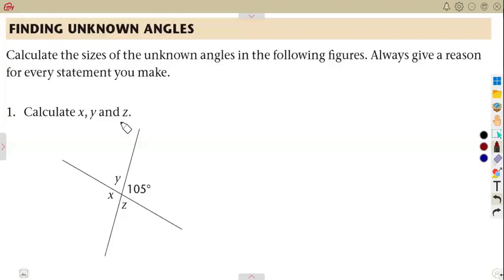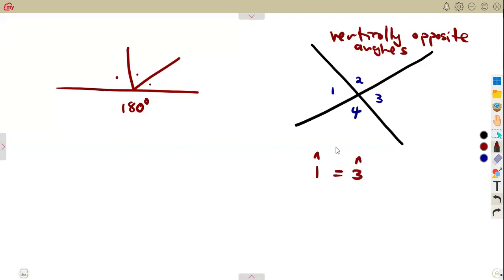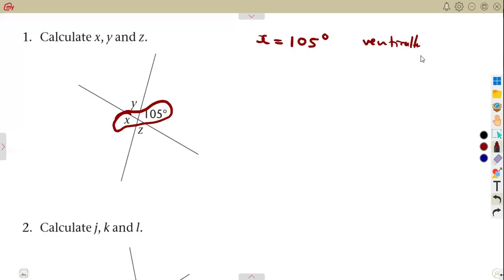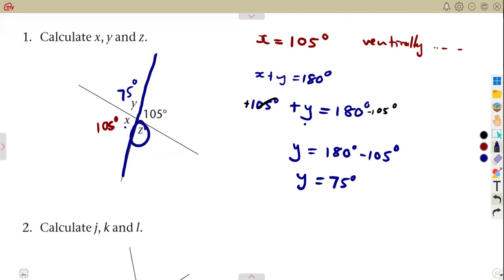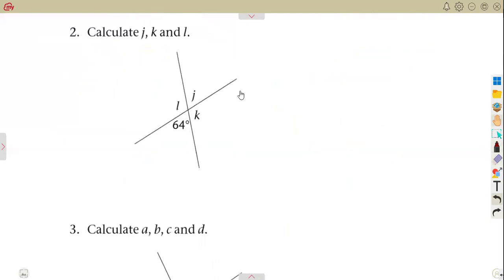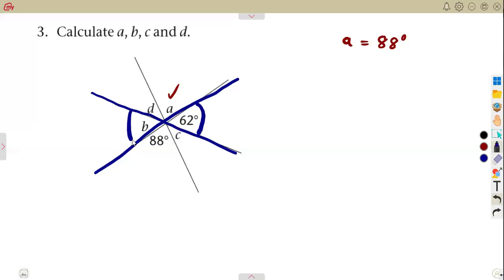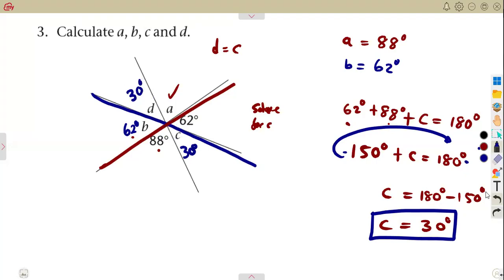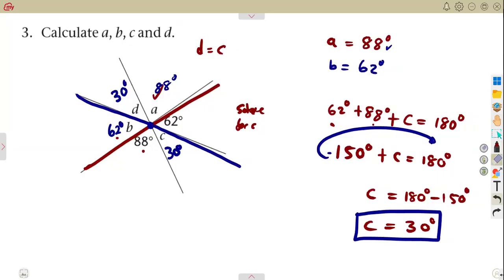Mathematics Grade 8 Geometry Of Straight Lines Exercise 3 - Vertically Opposite Angles term 3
Mathematics Grade 8 Geometry Of Straight Lines Exercise 3 - Vertically Opposite Angles term 3 @mathszoneafricanmotives  @mathwithlightone